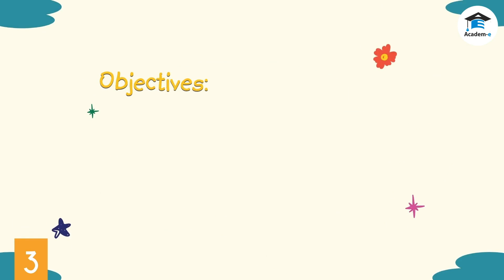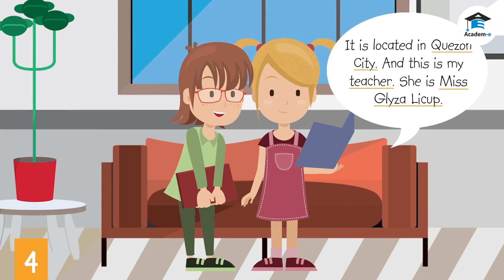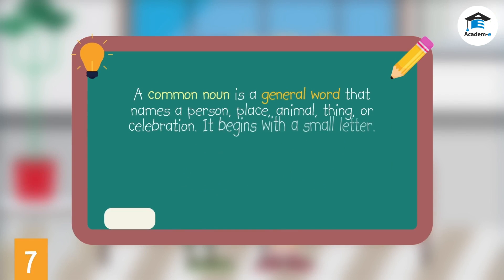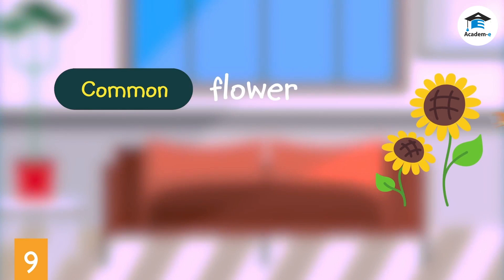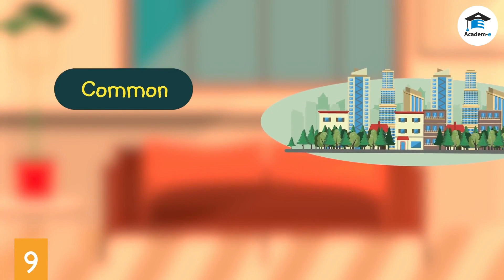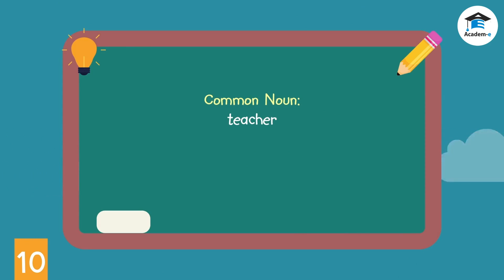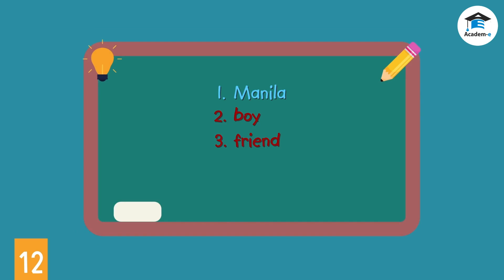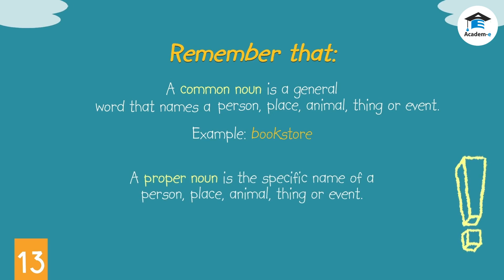LANGUAGE02L01: Common and Proper Nouns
❖ Identify common and proper nouns
❖ Participate actively in the discussion
❖ Use common and proper nouns